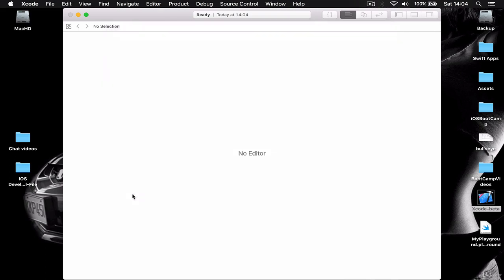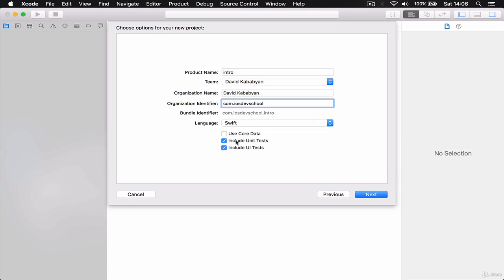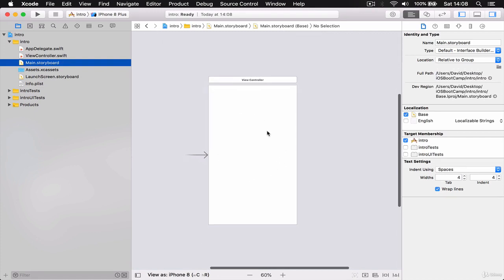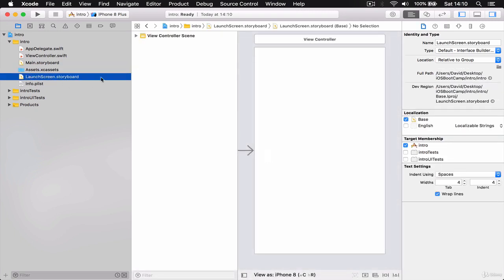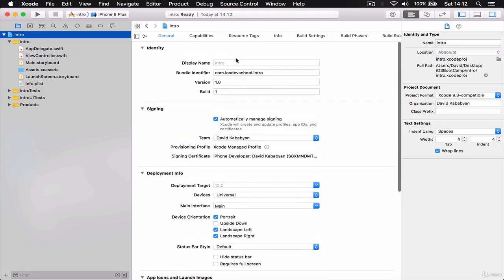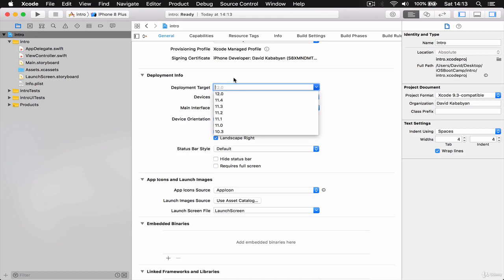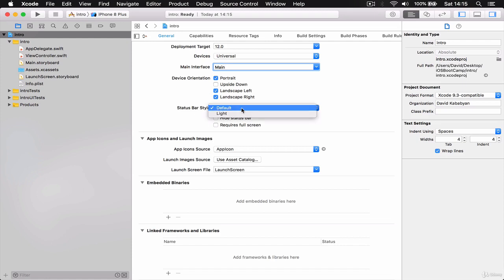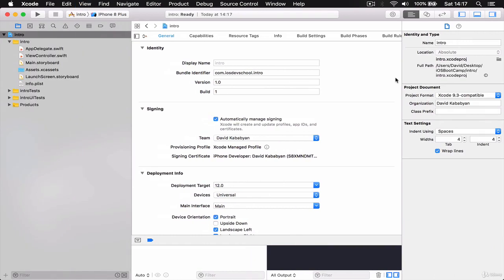2 Introduction To Xcode 10 Part 1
In this Video we will learn about Xcode 10 for IOS, Part 1